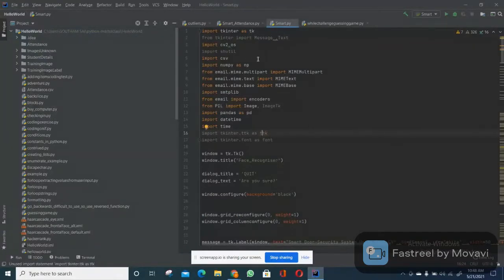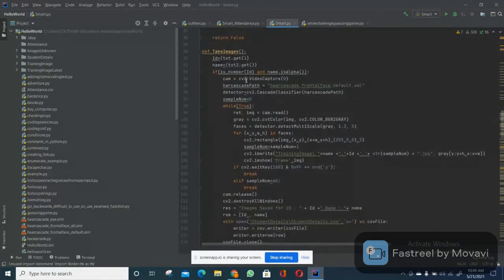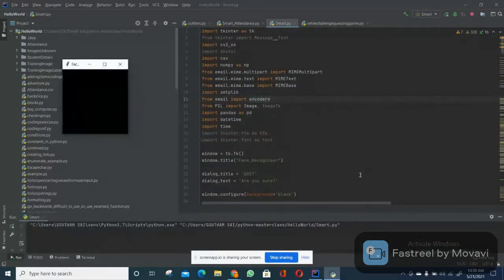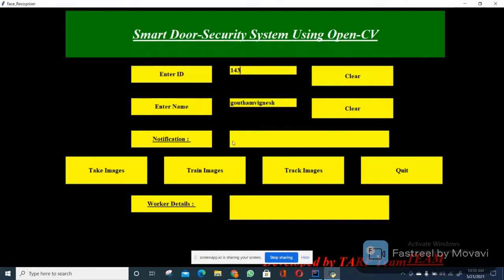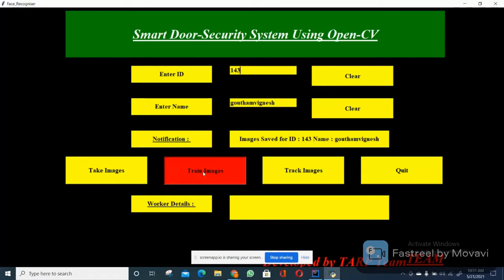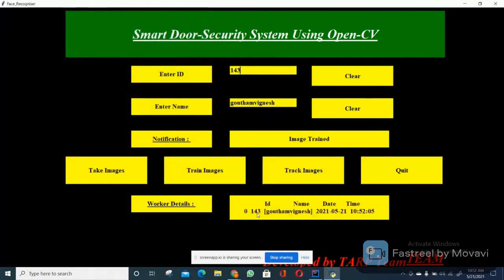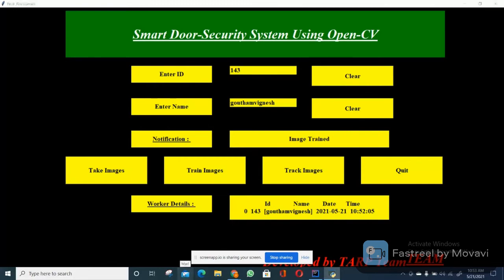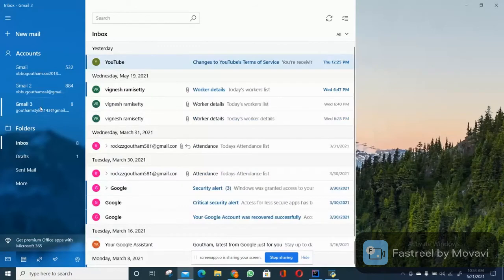Tarp project 7 minutes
SAI VIGNESH RAMISETTY : 18BIS0046
OBBU GOUTHAM SAI : 18BIS0074